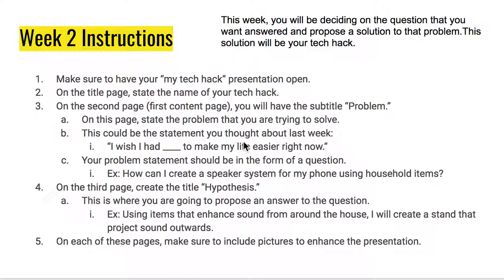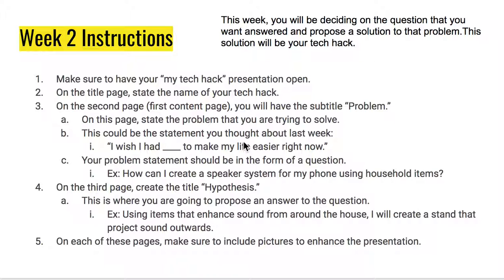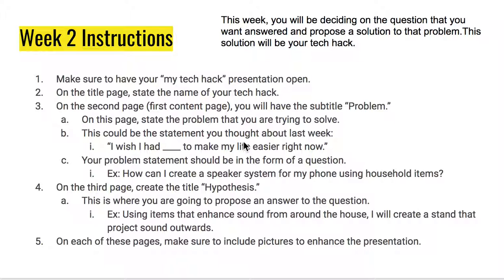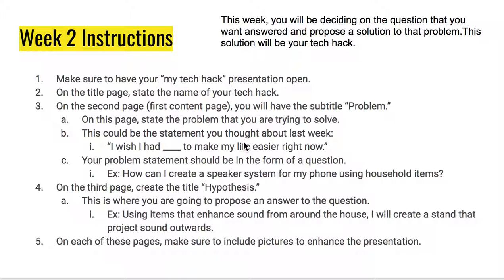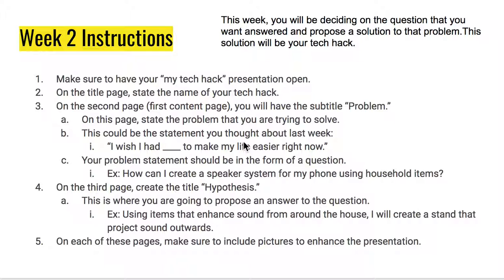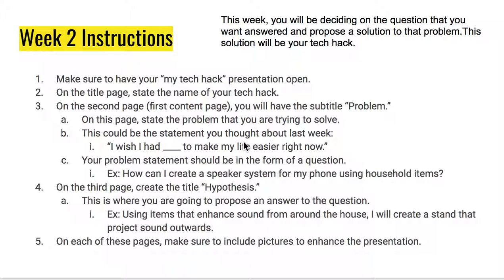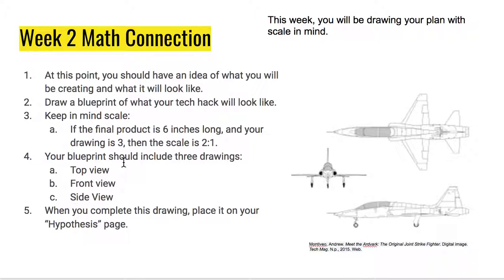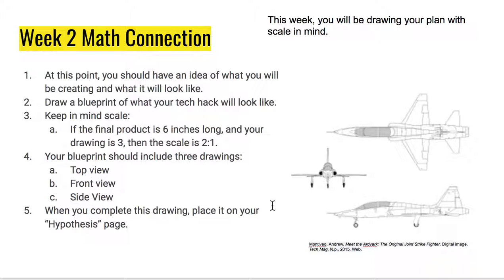G5, U5, W2